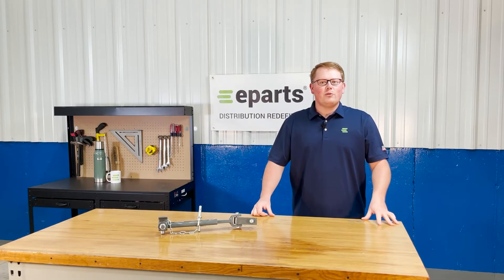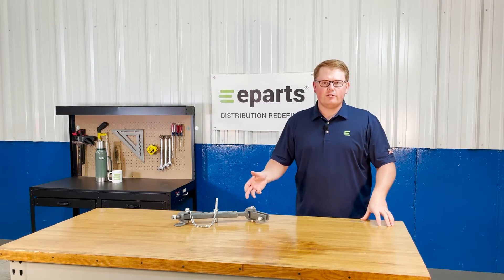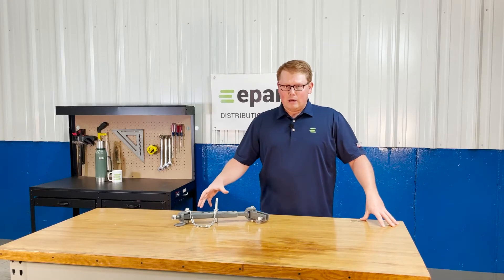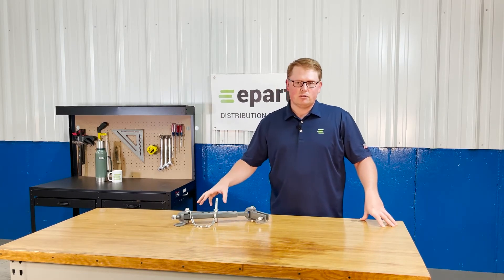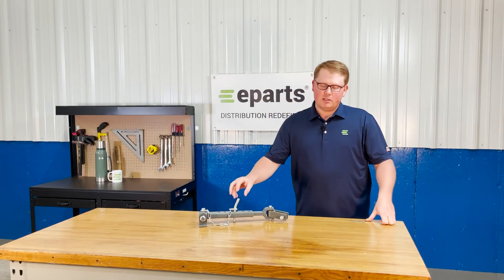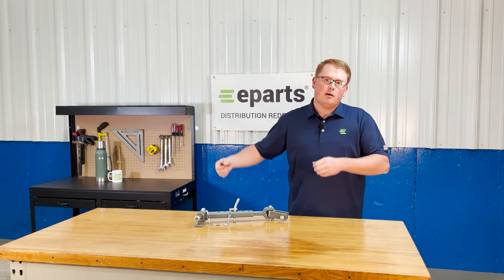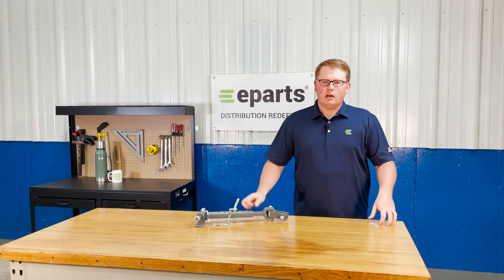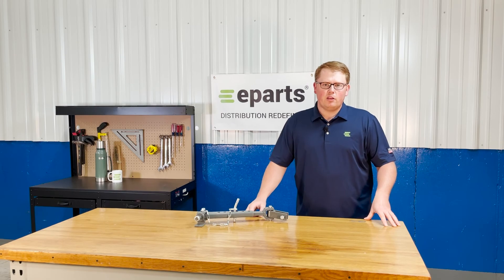Review: Stabilizer for Kubota L4600H Tractor | eparts.shop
- Solid stabilizer that won't break easily like the turnbuckle style stabilizers
- Compatible With Kubota Tractor(s): L4701H, L4701F, L4701DT, L4600H, L4600F (2wd), L4600DT (Dual Traction 4wd)